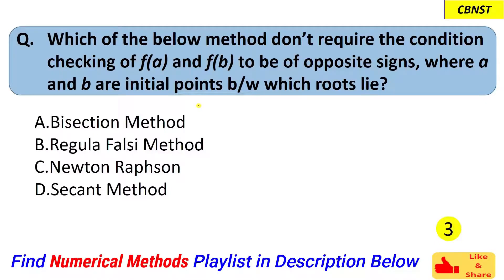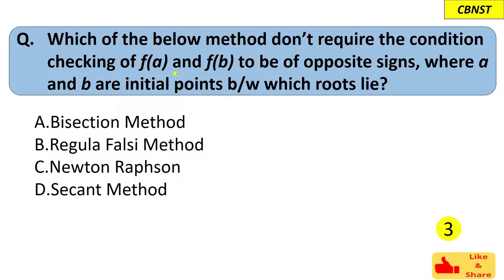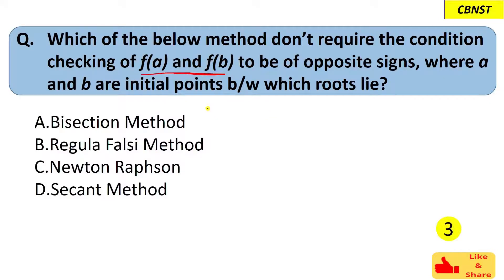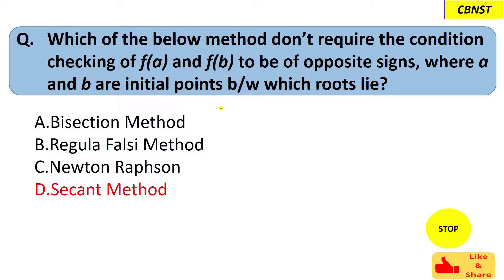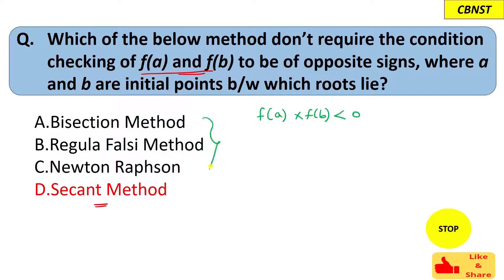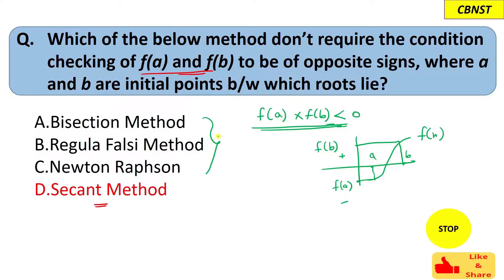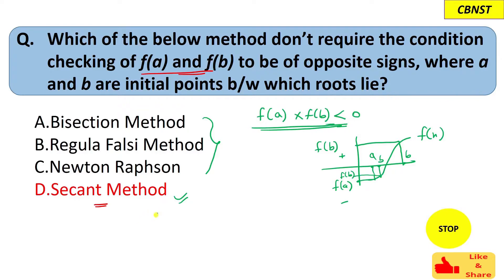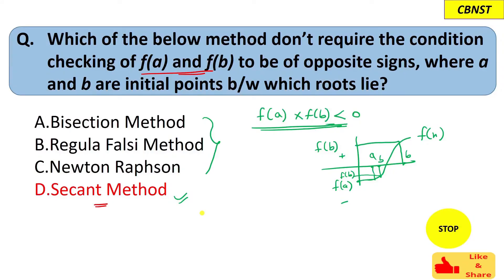MCQ #10 || Secant Method - Opposite signs Condition ? || Numerical Methods || CBNST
👉In this video, I have explained one of the MCQ based on Numerical Methods in CBNST ( Computer Based Numerical and Statistical techniques).  So Let's check it out:)